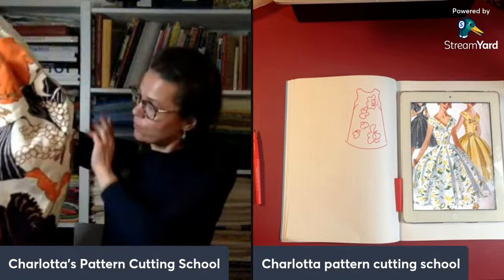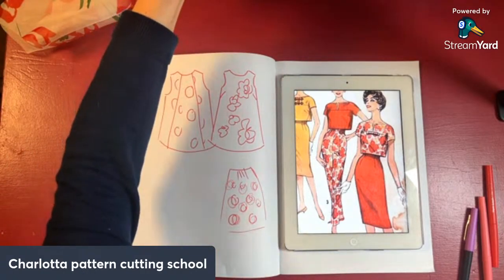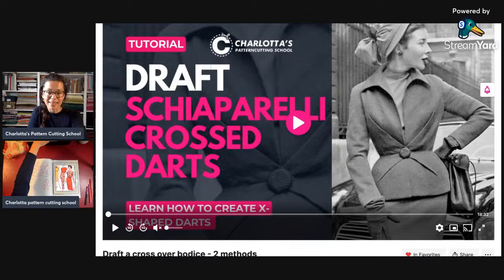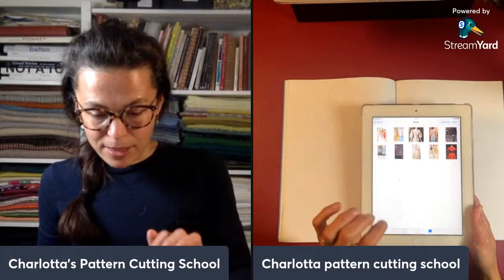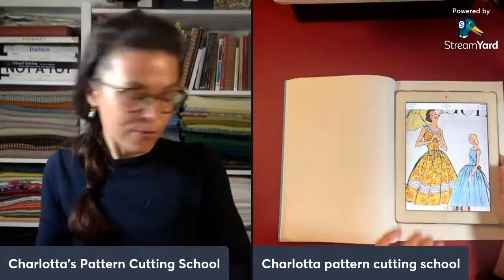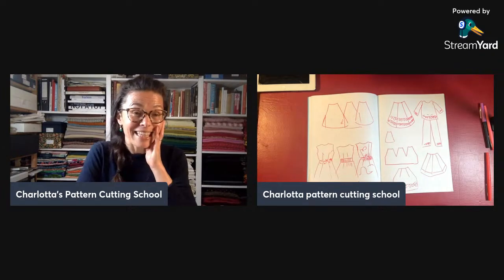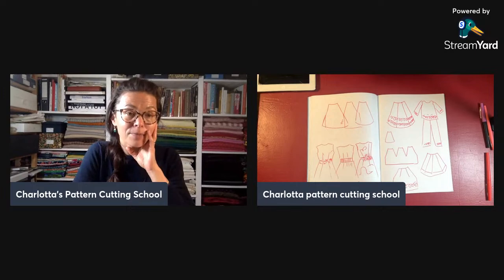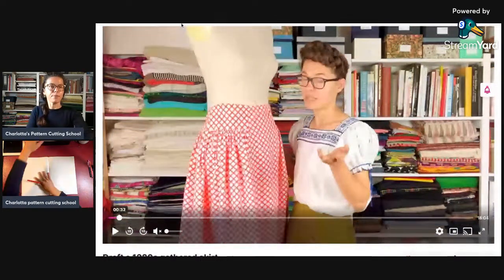tips on pattern cutting with printed fabrics successfully!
Find out how to pick the right design to draft for your print.